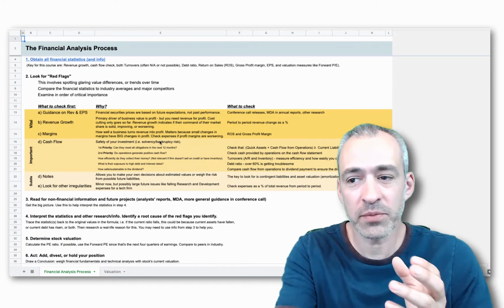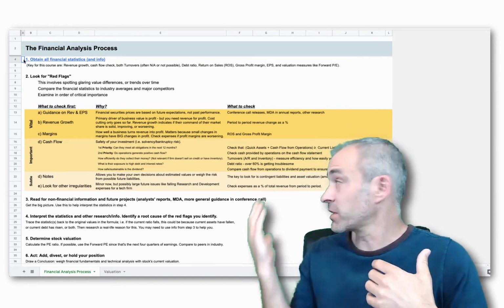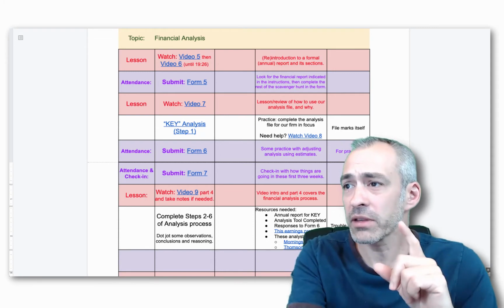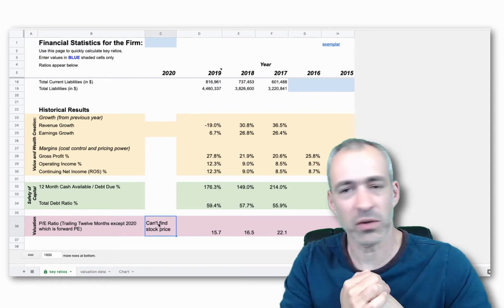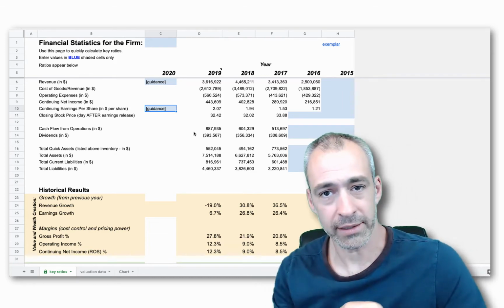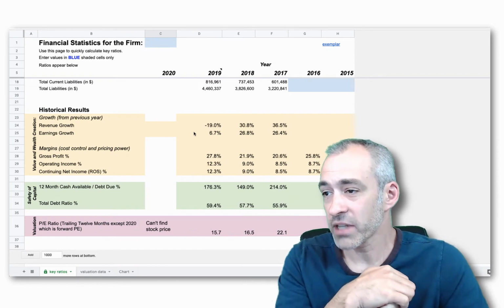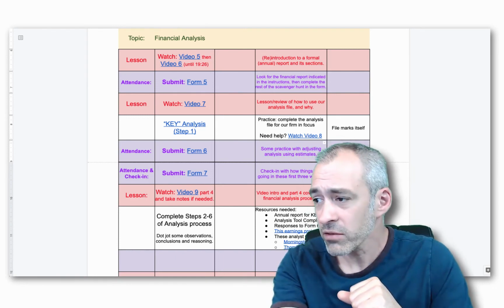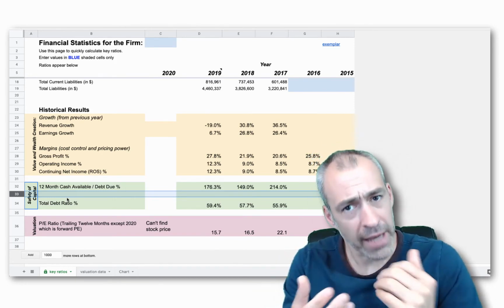Video 10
Just some encouragement to and clarification on how to get started with steps 2 to 6 of the financial analysis of Keyera.